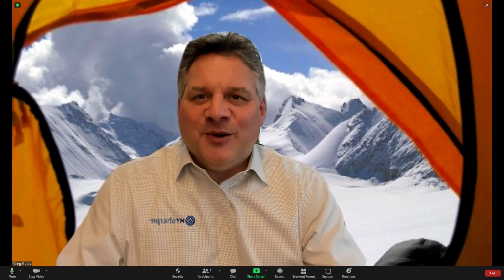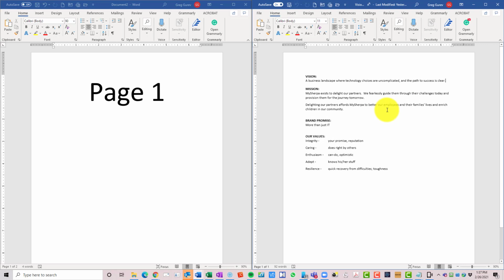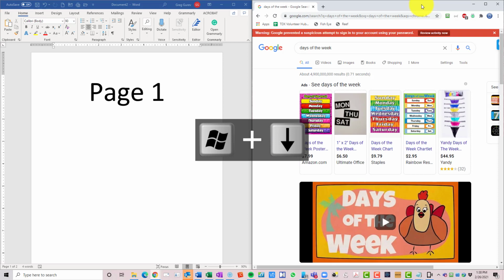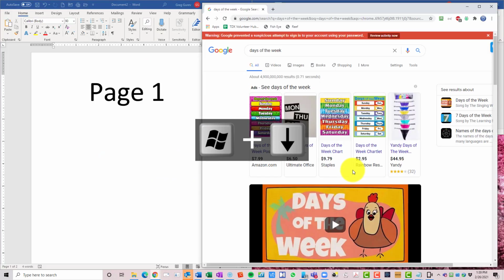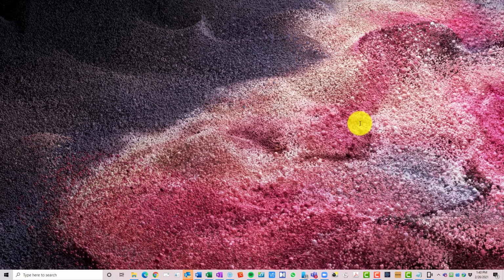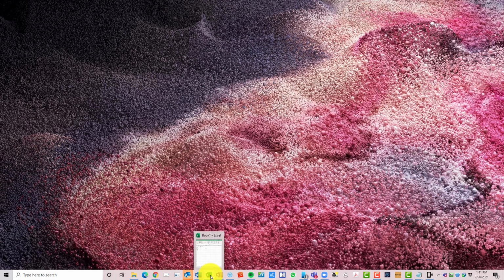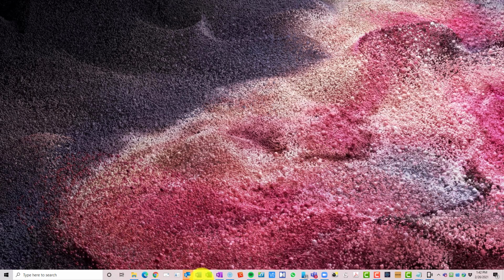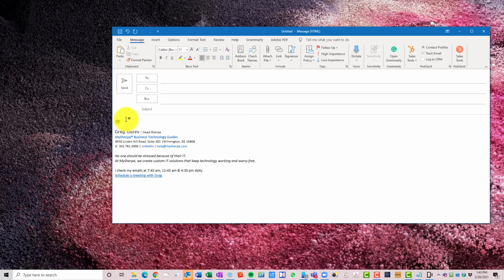Manage your Multiple Windows on Your Screen - Tips from the Head Sherpa